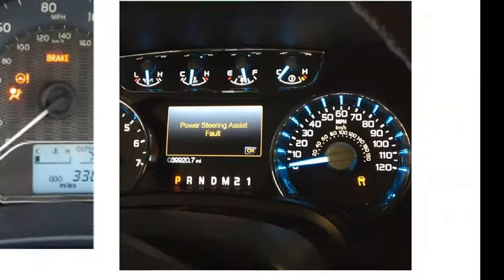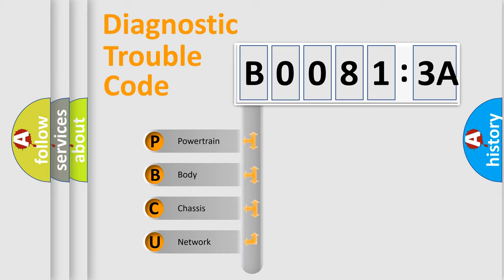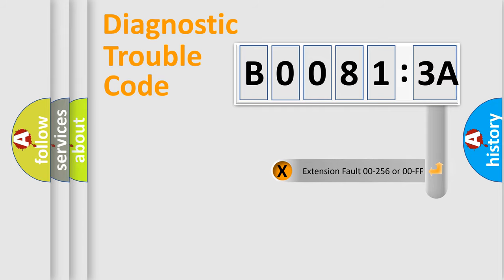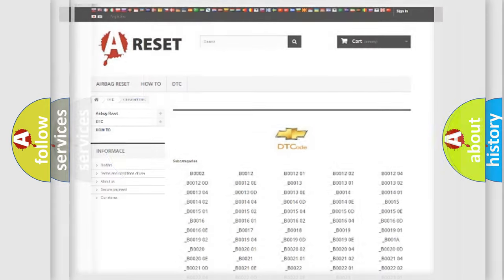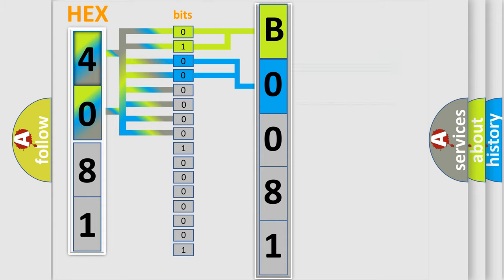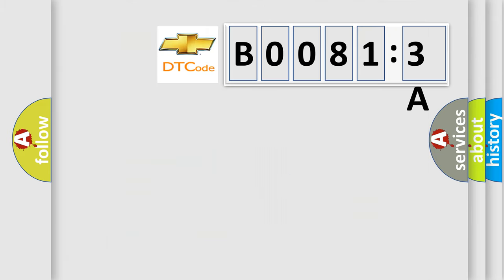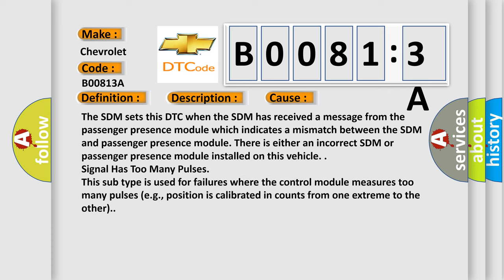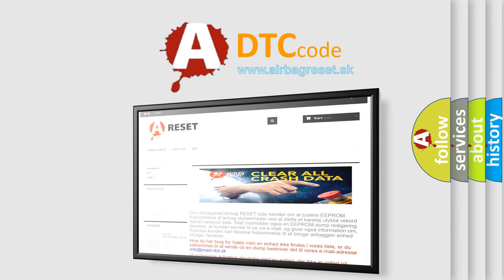DTC Chevrolet B0081 3A Short Explanation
Contents:
0:21 Basic DTC analysis according to OBD2 protocol standard.
1:48 Insight into programming
2:58 A diagnostically understandable description of the Diagnostic Trouble Code
3:05 Basic error definition

Make:
Chevrolet
Code:
B0081 3A
Definition:
Passenger Presence Module Incorrect Component Installed (sets in the SDM)
Description:
Ignition voltage is between 9-16 volts.
Cause:
The SDM sets this DTC when the SDM has received a message from the passenger presence module which indicates a mismatch between the SDM and passenger presence module. There is either an incorrect SDM or passenger presence module installed on this vehicle.